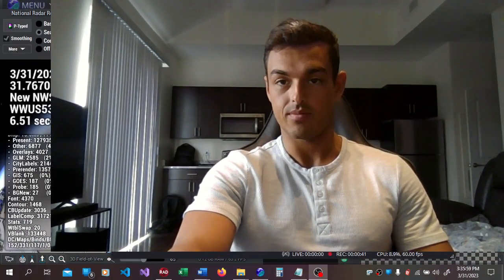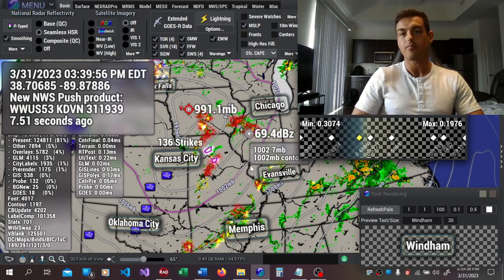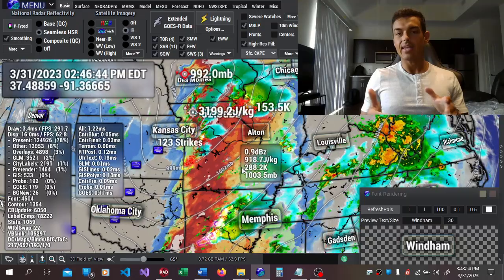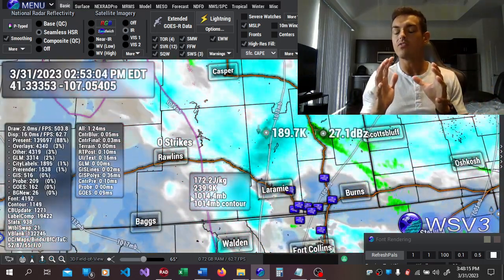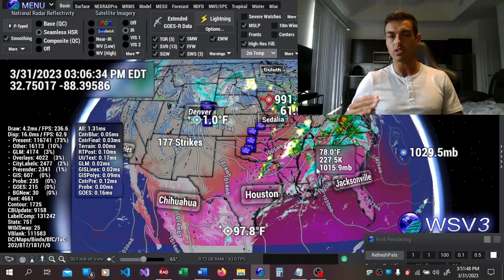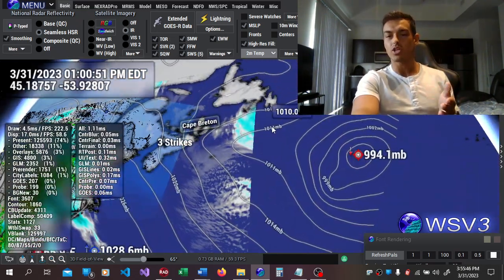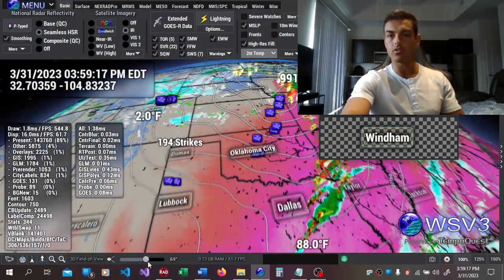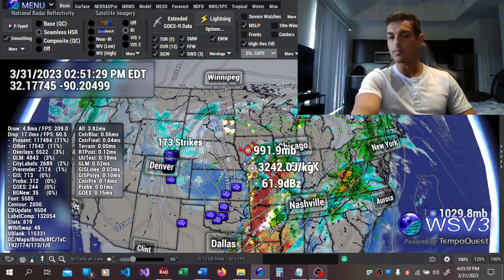WSV3 founder Paul Maravelias narrates visual update on March 2023 V6.0 development progress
Paul Maravelias discusses current WSV3 V6.0 development progress ahead of WSV3's greatest update release of all time.